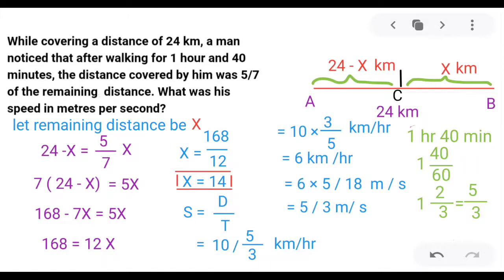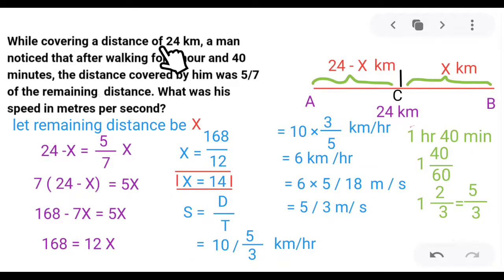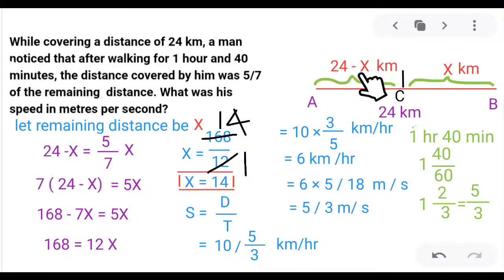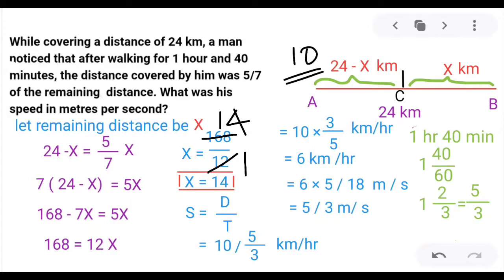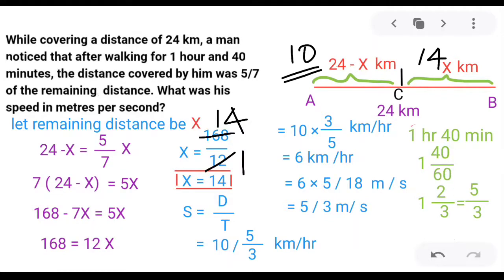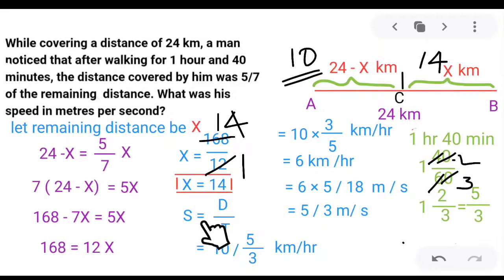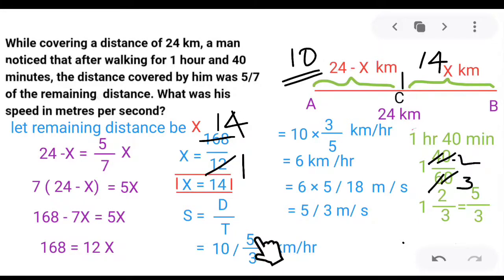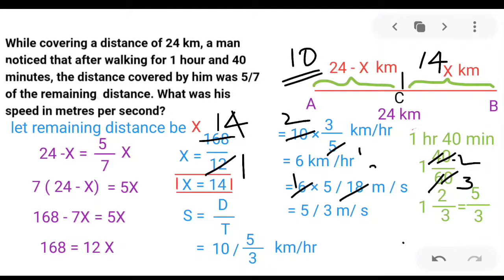While covering a distance of 24 km, a man noticed that after walking for 1 hour and 40 minutes,the..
Time and distance related problems in Tamil